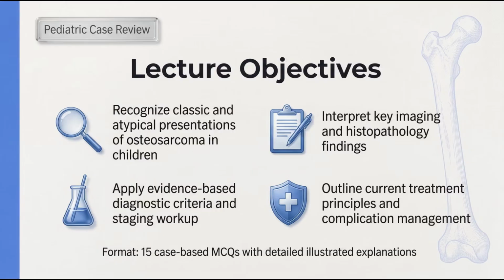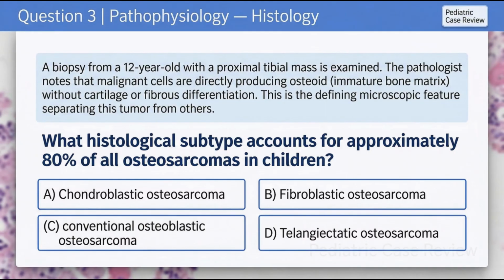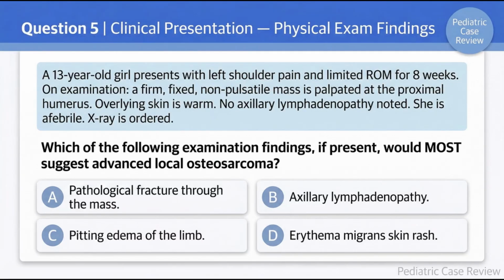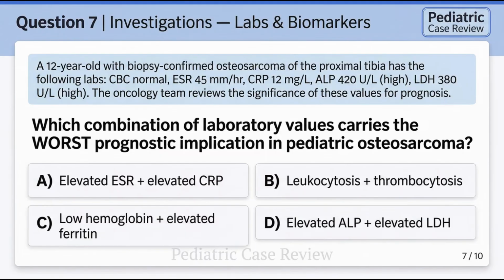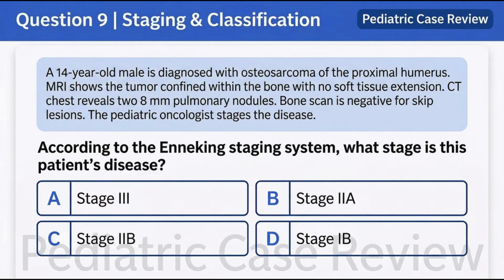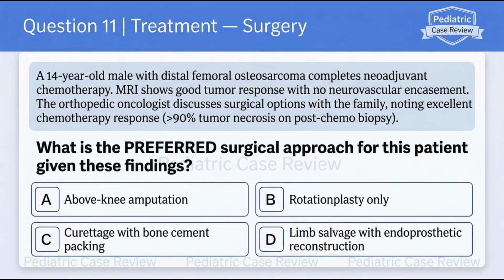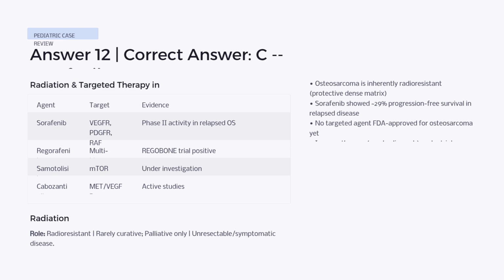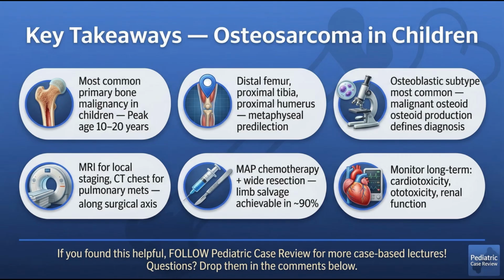Osteosarcoma in Children | Case-Based MCQs | Pediatric Case Review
Welcome to Pediatric Case Review! This comprehensive lecture covers osteosarcoma in children through an interactive case-based multiple-choice question format.

In this presentation, you will learn about:
- Clinical presentation of osteosarcoma including common symptoms and signs
- Physical examination findings in pediatric patients
- Diagnostic workup and investigation criteria

The lecture features fifteen to thirty case-based MCQs designed to enhance your understanding through real-world clinical scenarios. Each question is followed by detailed explanations to reinforce key concepts in pediatric oncology.

Perfect for medical students, pediatric residents, general practitioners, and healthcare professionals looking to strengthen their knowledge of bone tumors in children.

Have questions or topics you'd like us to cover?